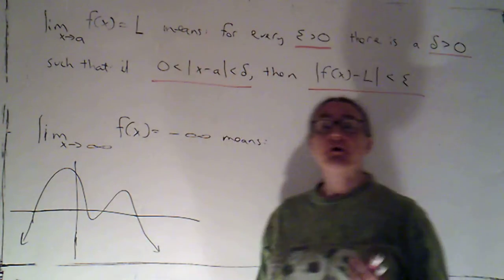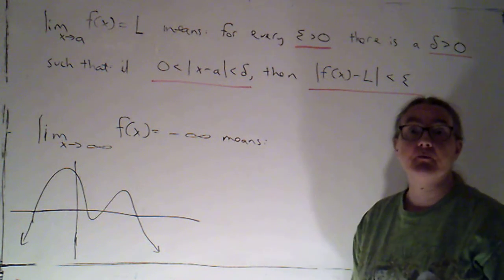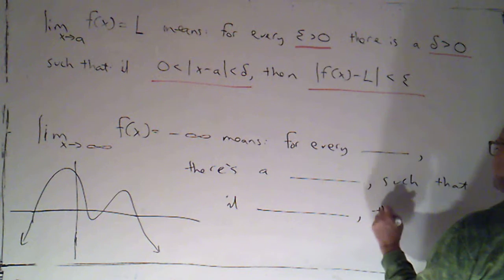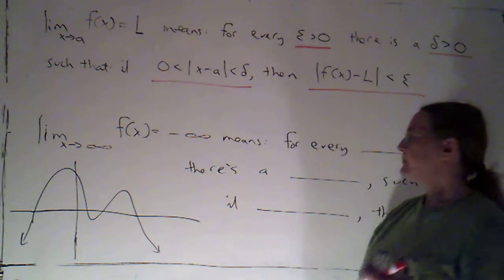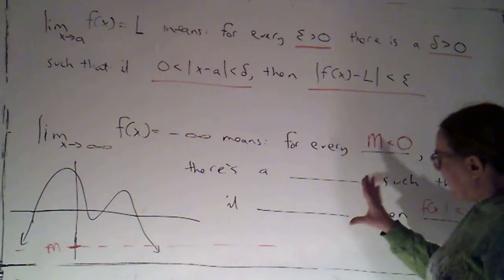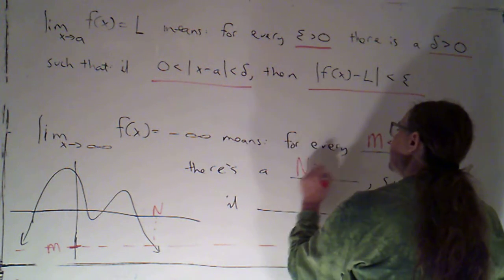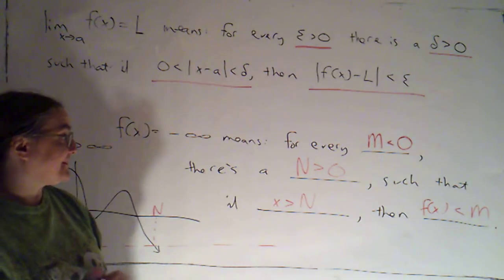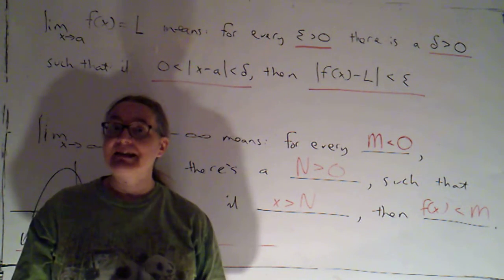3a 2 6 part 15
Formal definition:  infinite limits as x goes to plus or minus infinity.